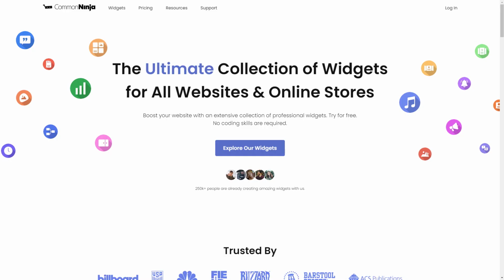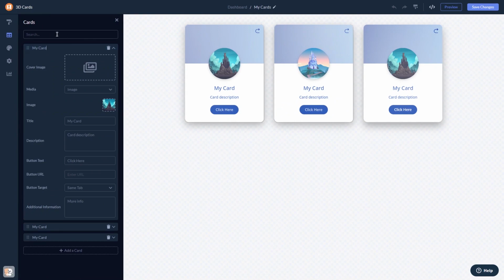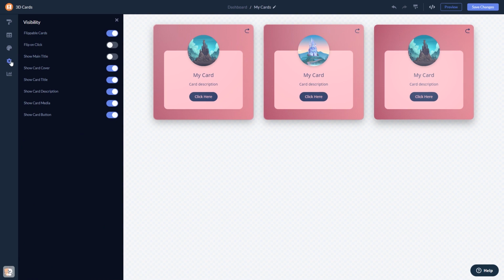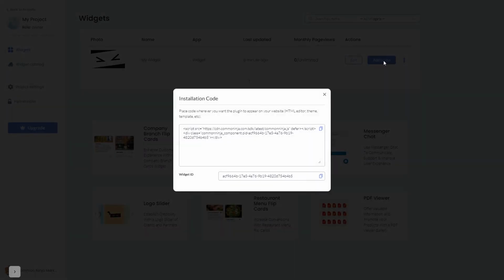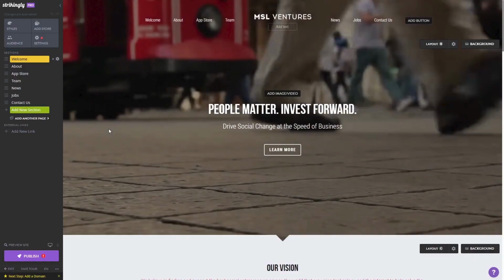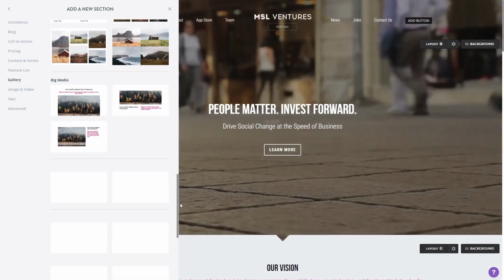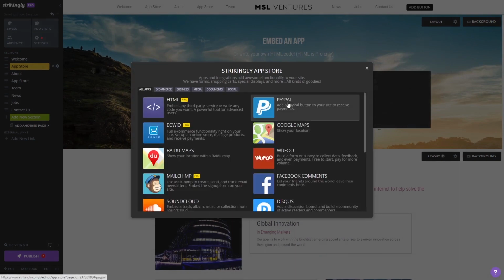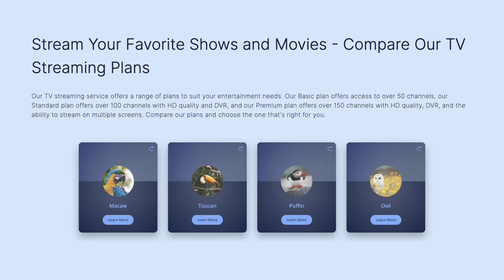How to add a 3D Cards to Strikingly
Common Ninja’s 3D Cards widget is a mesmerizing, eye-catching & interactive addition to your website that will make your content truly stand out.

The widget is easy to use, requires no coding knowledge, and comes with full customization options. It is fully responsive and features 3D animation, the ability to flip the card, multiple layouts and skins, and much more!

Video Timeline
00:00 About the 3D Cards widget
00:24 Creating 3D Cards widget
00:36 Editing the 3D Cards widget
01:14 Adding the 3D Cards widget to Strikingly

The 3D Cards widget for Strikingly has a wide variety of customizable features, including:
- 3D Animation
- Card flipping
- Multiple skins
- A selection of beautiful icons